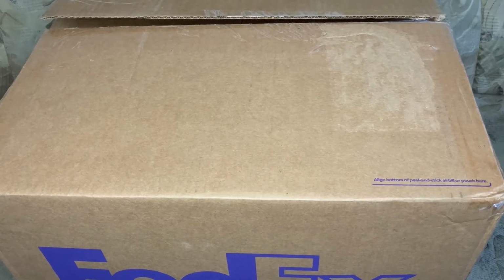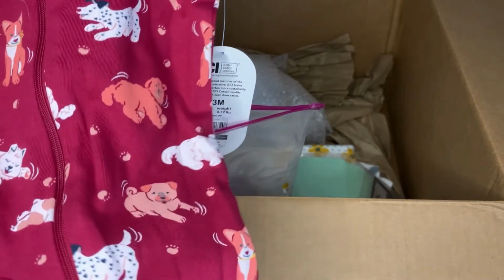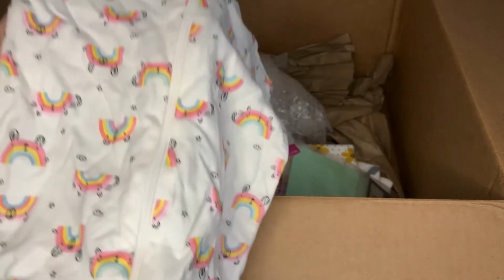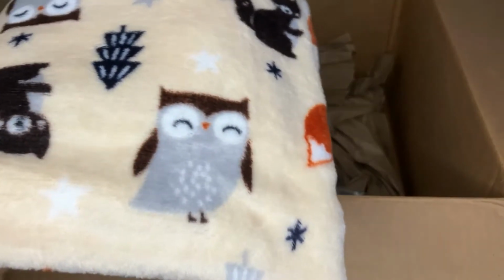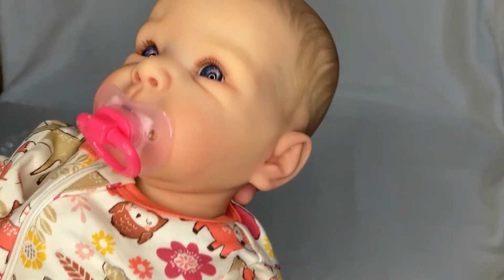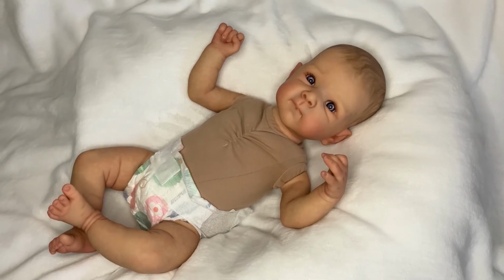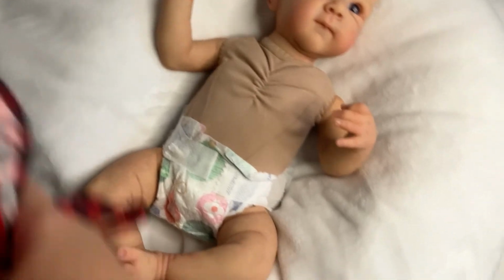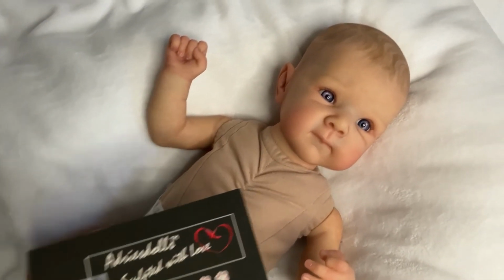New baby girl box opening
Bettie By Adrie Stoete